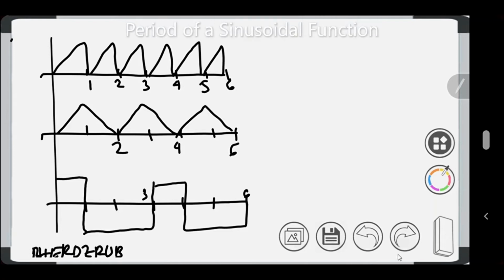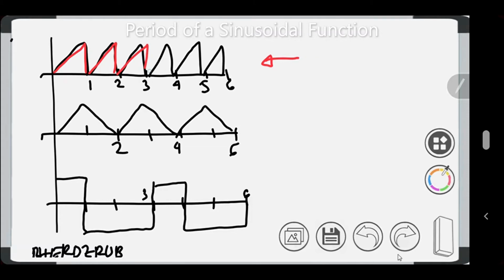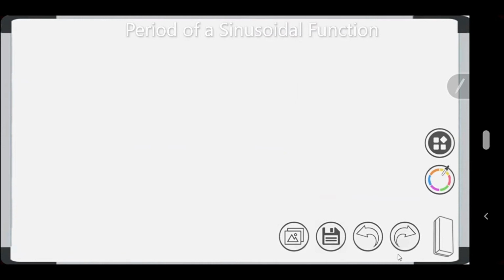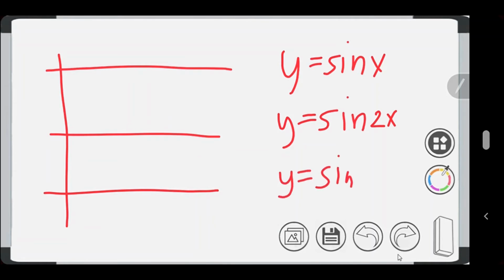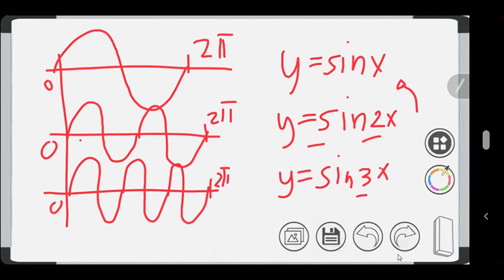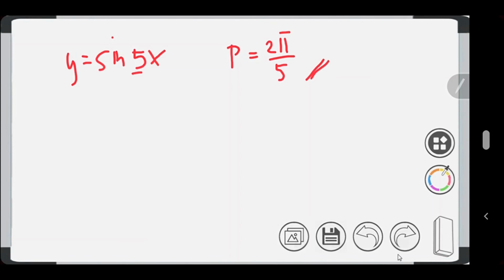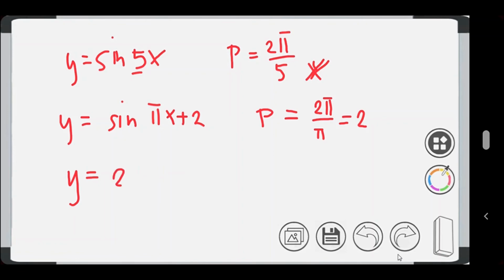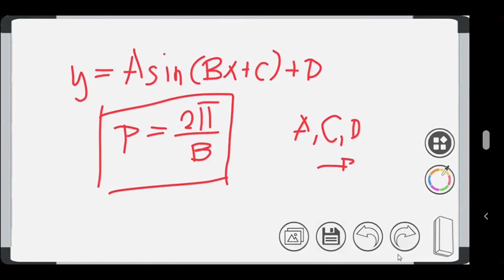Period of a Sinusoidal Function, y=AsinBx, y=sin(ex), y=sinx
This shows the Period of a Sine Function